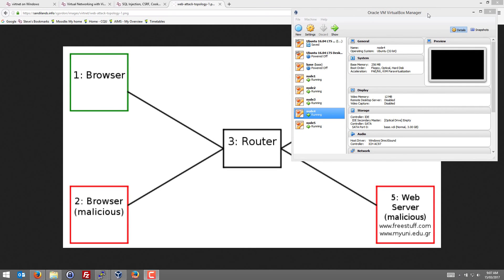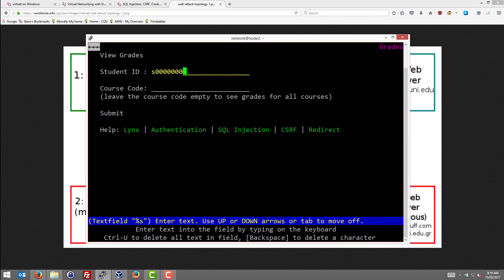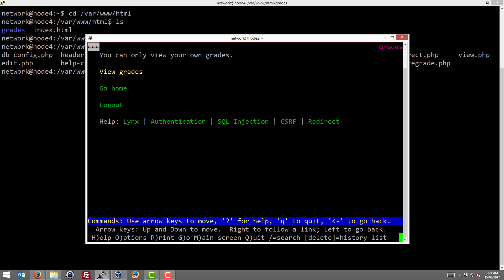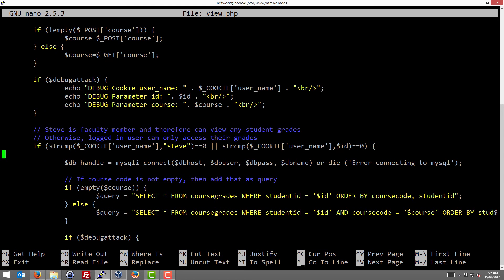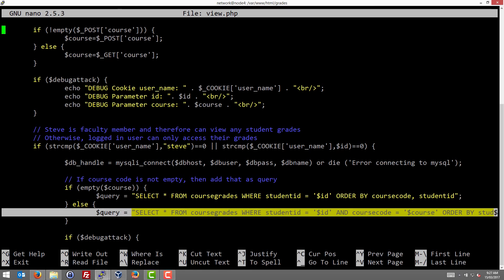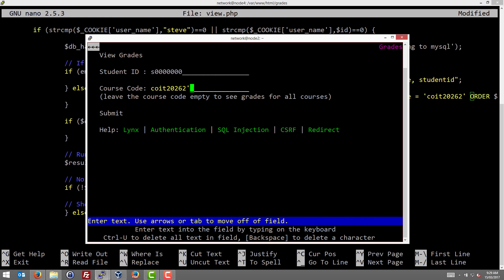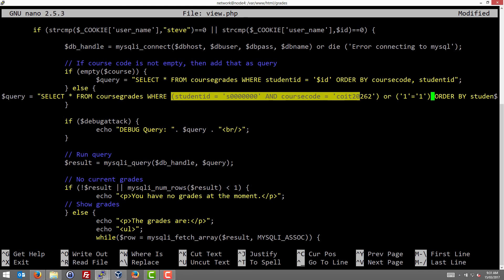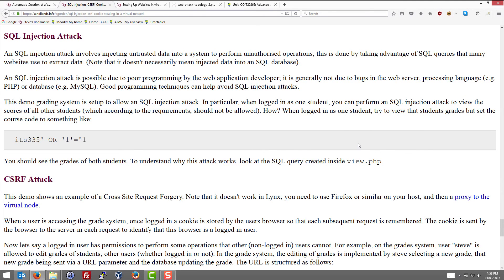PNP #13 SQL Injection Attack in Virtual Network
Demo a SQL injection attack in a uni grading website where an attacker can see grades of all students. Performed in a Linux virtual network with  Virtual Network.